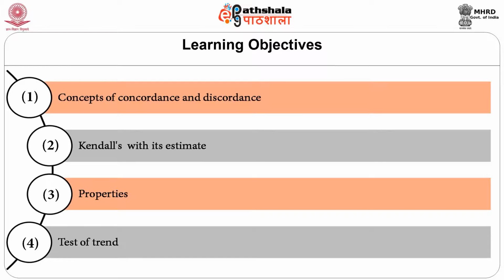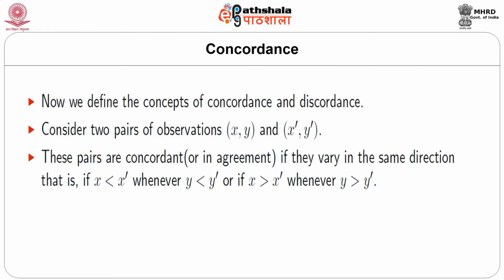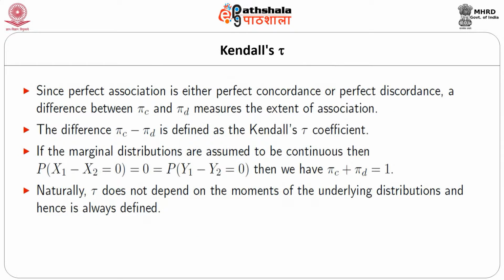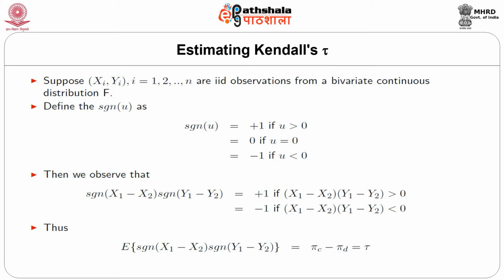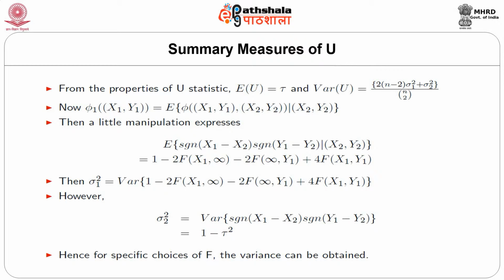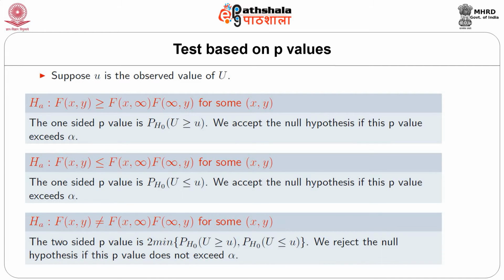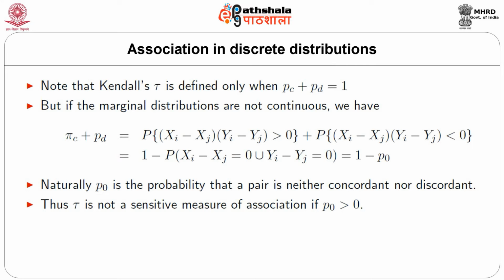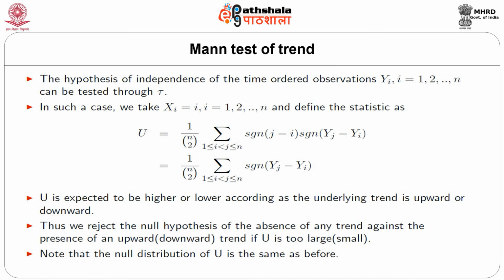Test for Association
Module:Test for Association

Content Writer: Dr Rahul Bhattacharya